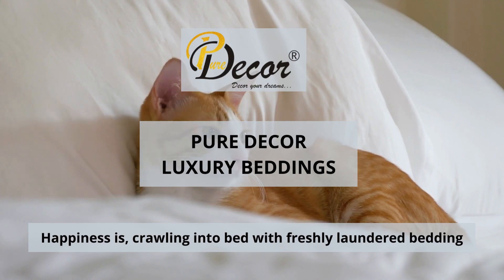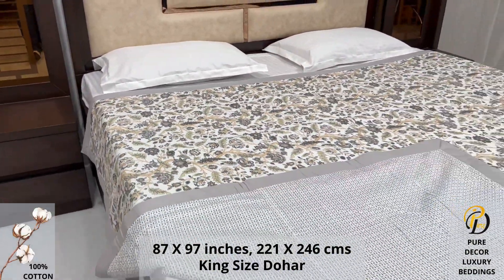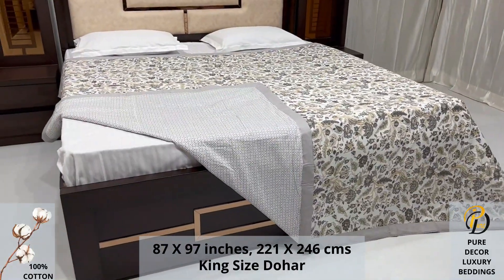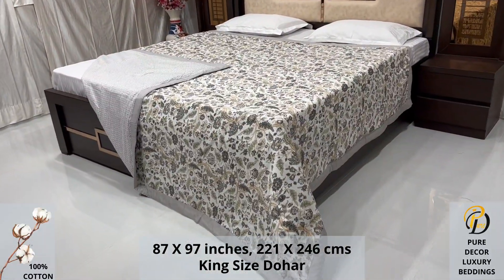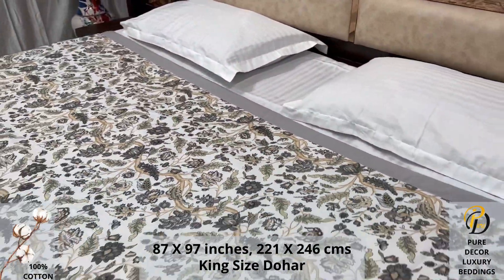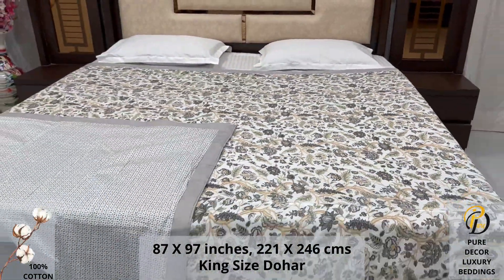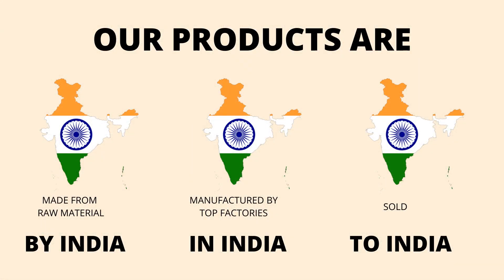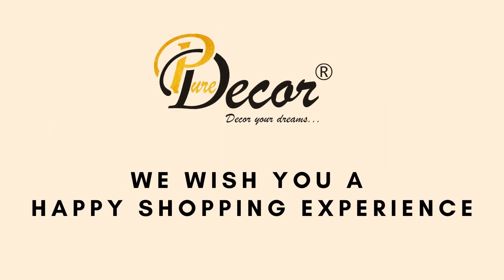Pure Decor Luxury Bedding Collection 100% Pure Cotton Double Bed King Size Reversible Dohar, W- 2394